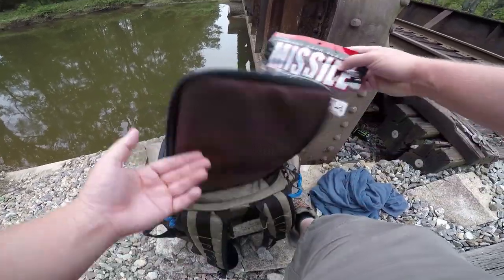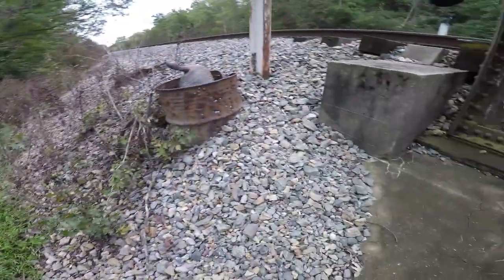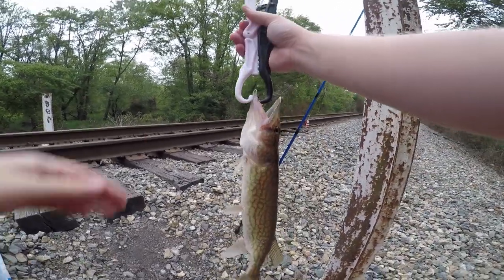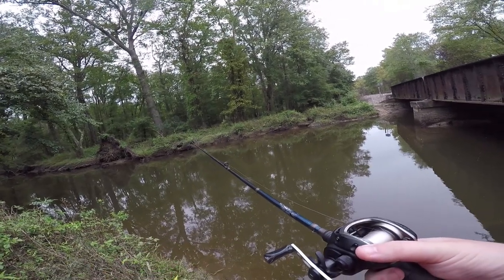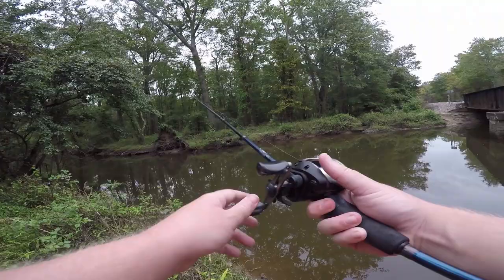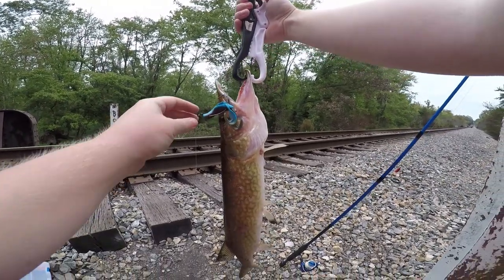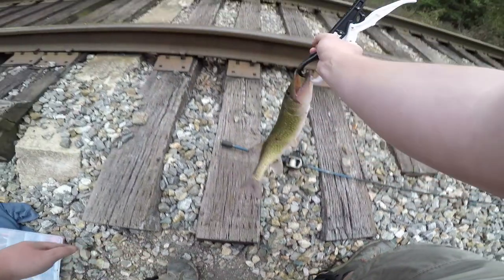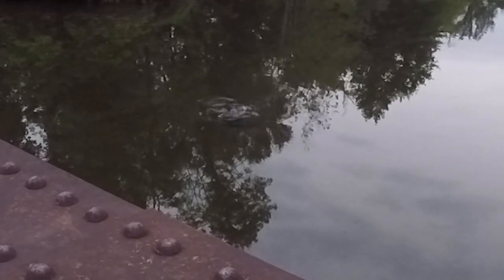Missile Craw Lures Catch Me Some Nice Chain Pickerel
Went fishing with some Missile Craw lures